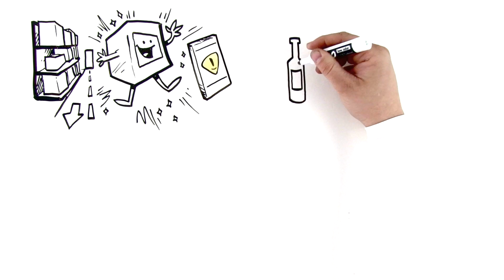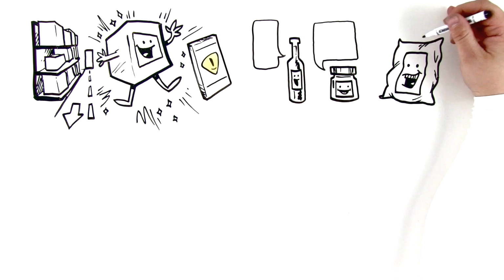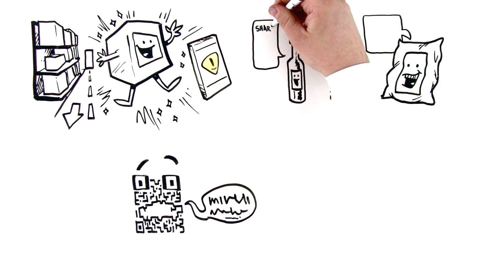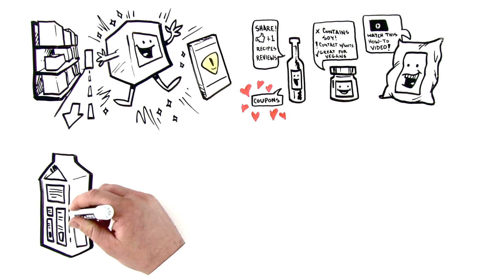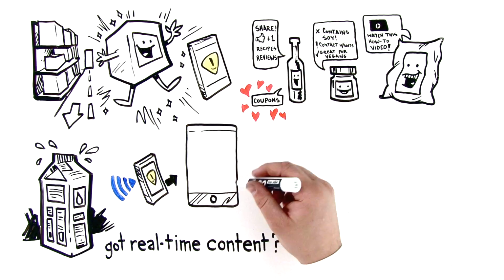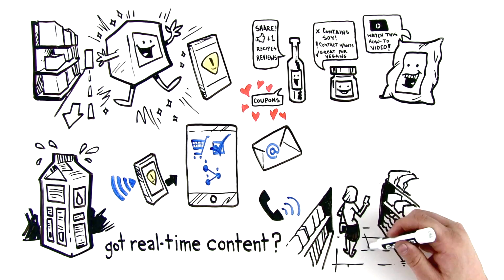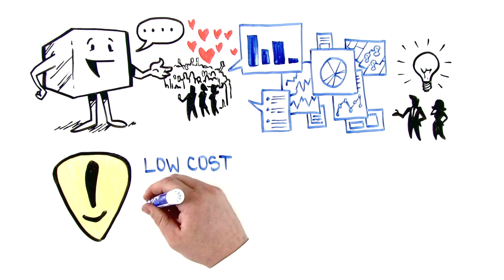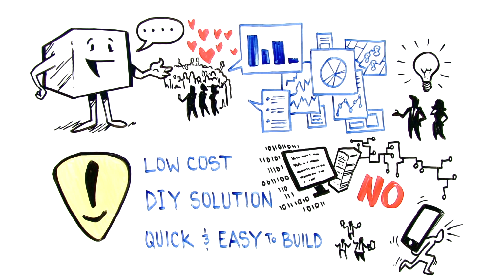Linkz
Are you ready for YOUR video to make a big impact?

The Draw Shop - Your home for kick-butt custom whiteboard marketing videos. Your ideas come to life.